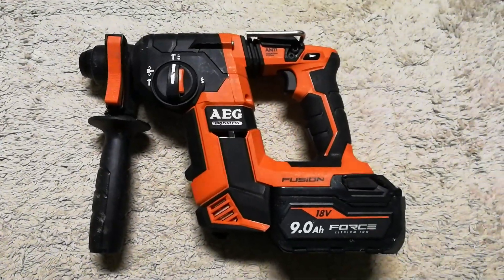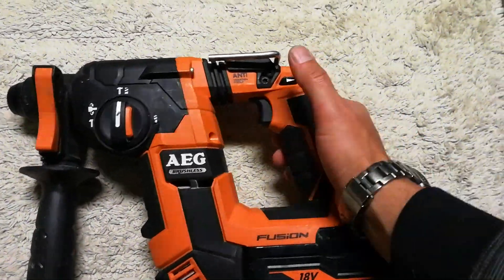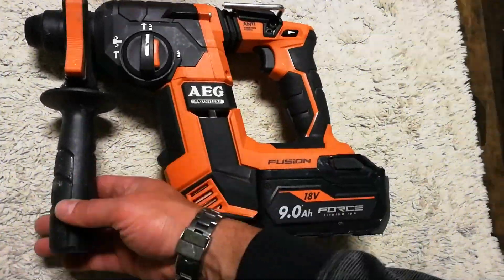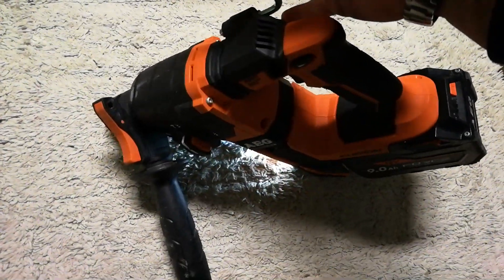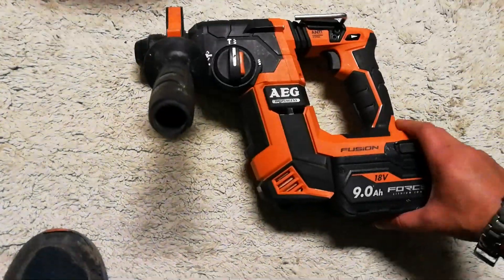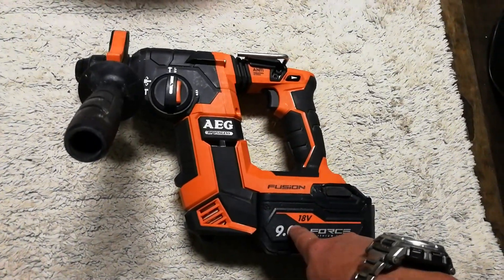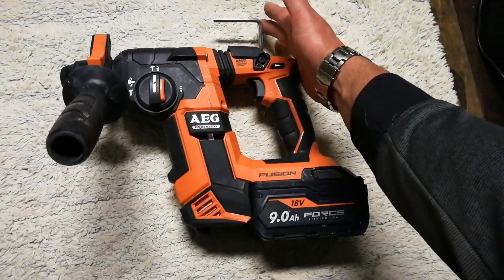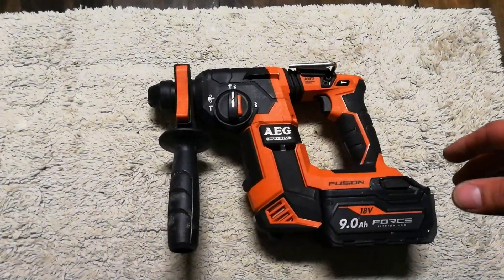AEG/RIDGID Rotary Hammer Drill 18v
AEG/RIDGID Rotary Hammer Drill 18v, rotary hammer, best rotary drill, hammer drill